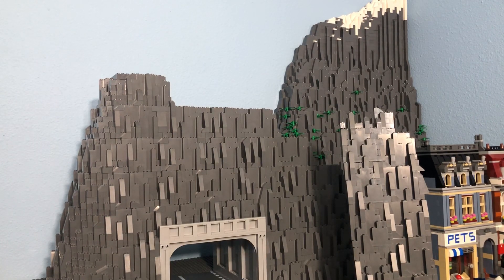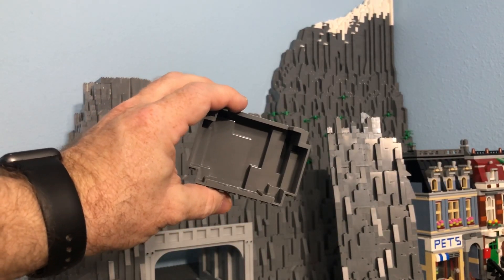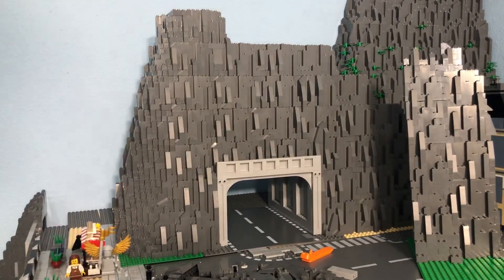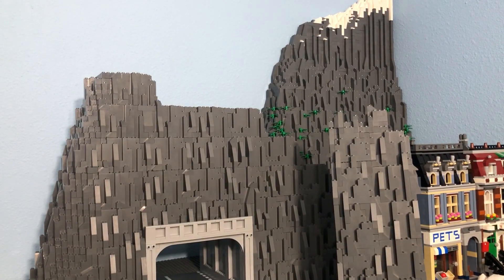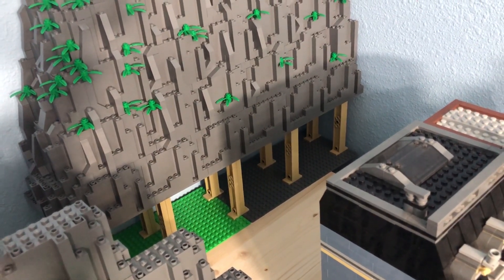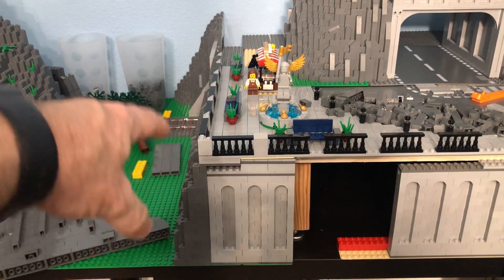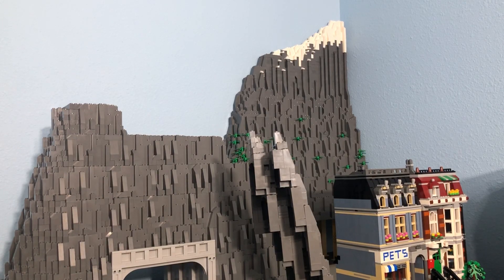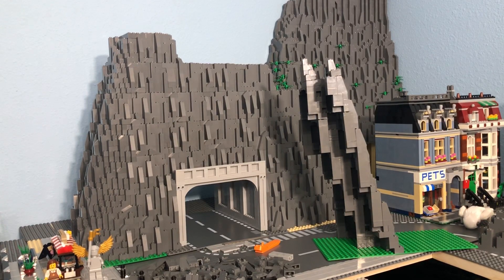LEGO Mountain building - tips and tricks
How to build mountains out of LEGO.